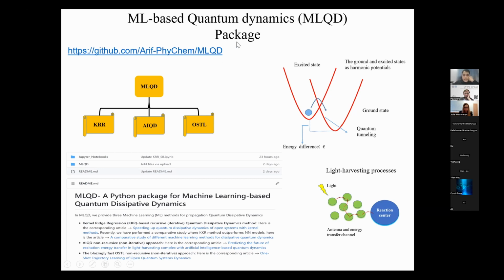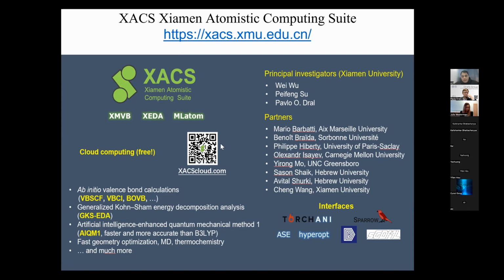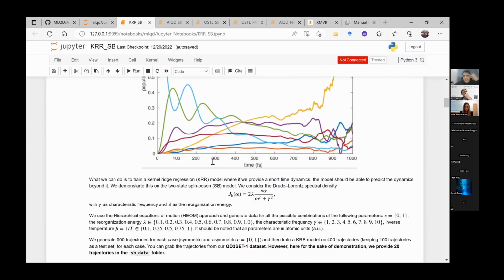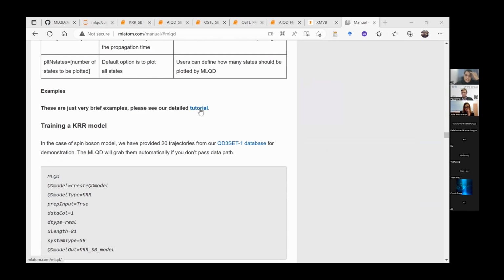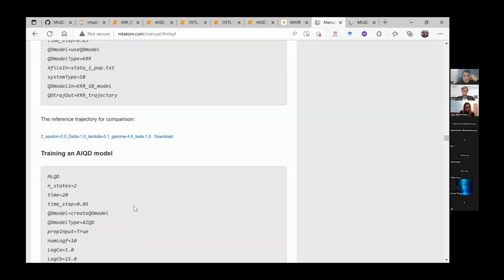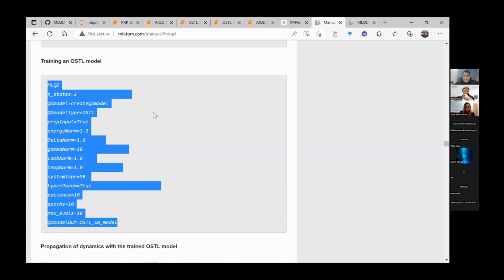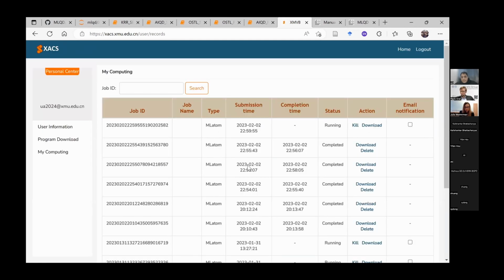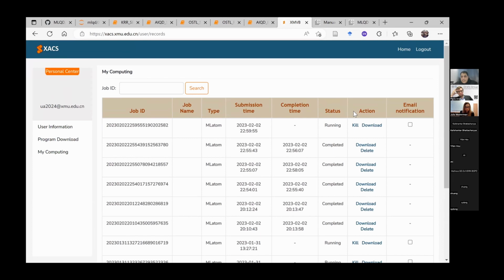Arif Ullah | Quantum Dissipative Dynamics with Machine Learning | Tutorial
SMLQC seminar. Arif Ullah, 2 February 2023. Quantum Dissipative Dynamics with Machine Learning. Tutorial

This tutorial is about the recently released MLQD package and QDDSET-1 database from Dral's group.
It was preceded by a lecture demonstrating the applicability of these methods on MLatom (mlatom.com)@XACS cloud computing platform (xacs.xmu.edu.cn).